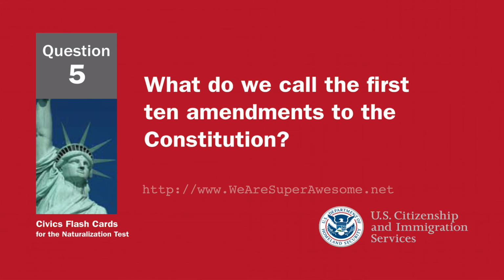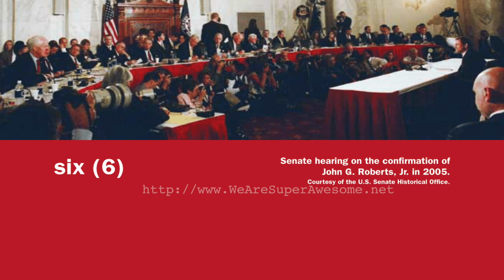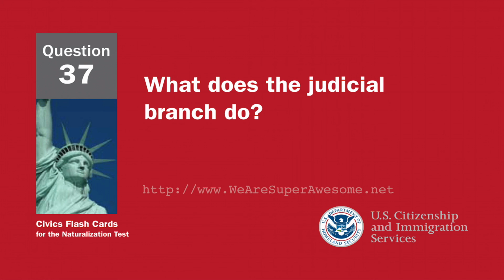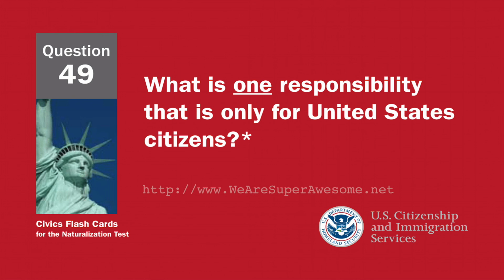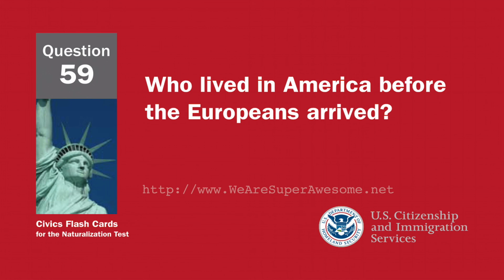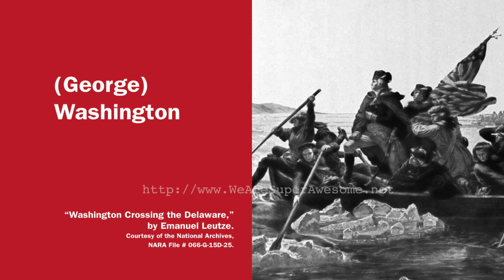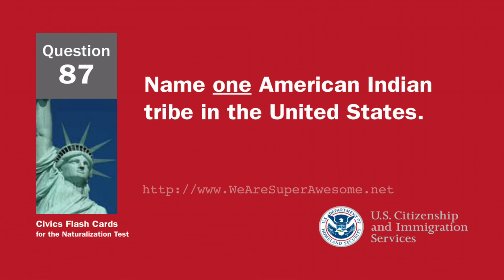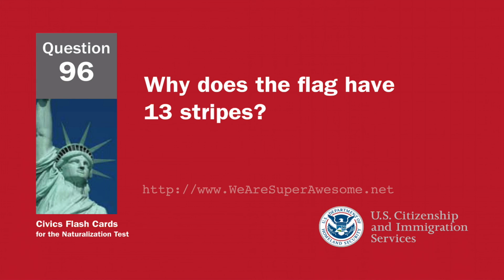US Citizenship Naturalization Test Reviewer OFFICIAL USCIS Flash Cards with Audio Updated March 2016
FREE Complete US Citizenship Test Reviewer App for Android and Apple iOS (iPhone/iPad):

US Citizenship Naturalization Test Reviewer OFFICIAL USCIS Flash Cards 2016 HD with Audio Updated March 2016.

All 100 Test Questions included.

The 100 civics (history and government) questions and answers for the naturalization test.

The civics test is an oral test and the USCIS Officer will ask the applicant up to 10 of the 100 civics questions. An applicant must answer 6 out of 10 questions correctly to pass the civics portion of the naturalization test.

On the naturalization test, some answers may change because of elections or appointments. As you study for the test, make sure that you know the most current answers to these questions. Answer these questions with the name of the official who is serving at the time of your eligibility interview with USCIS. The USCIS Officer will not accept an incorrect answer.

Study materials provided by  United States Citizenship and Immigration Services